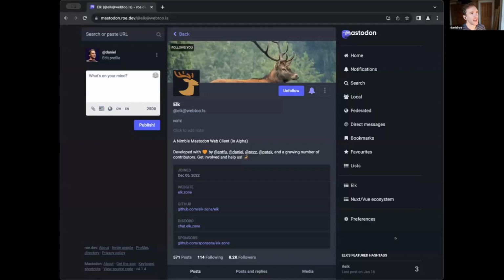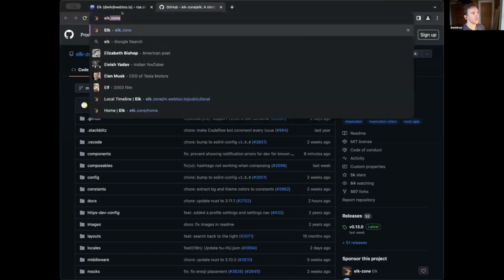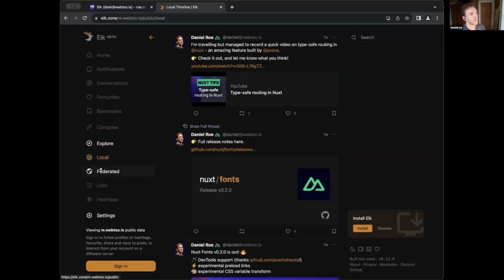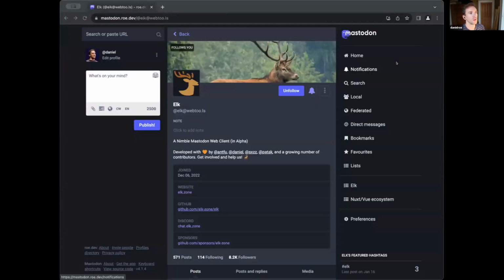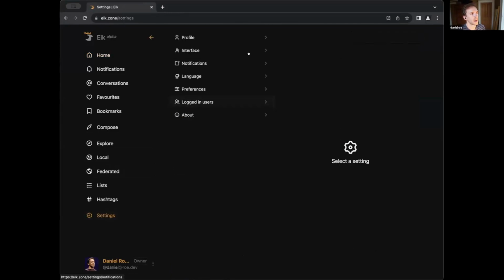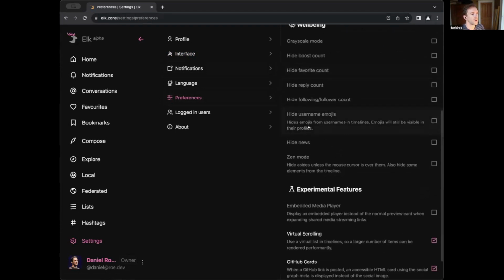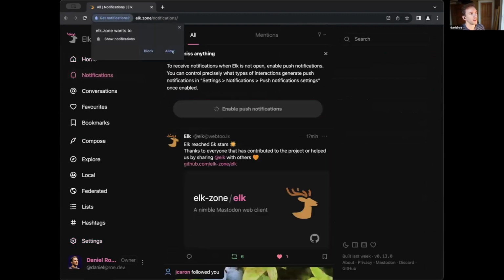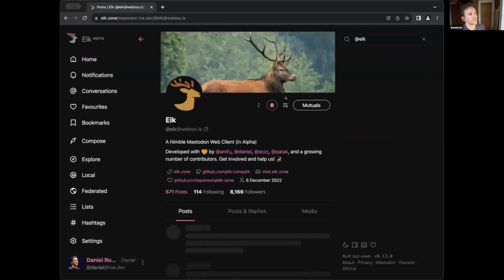FediForum Demo: Elk